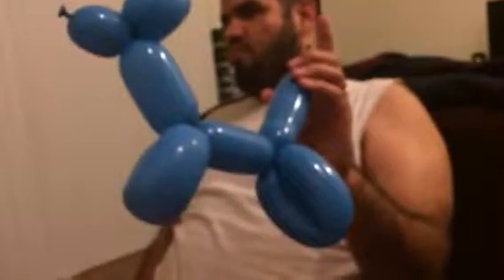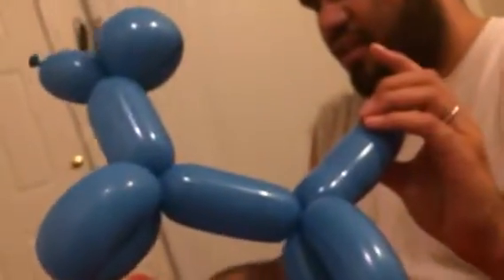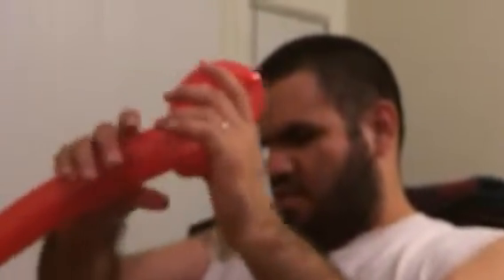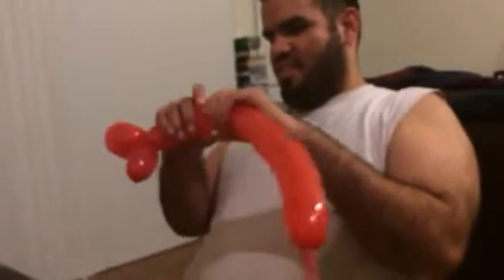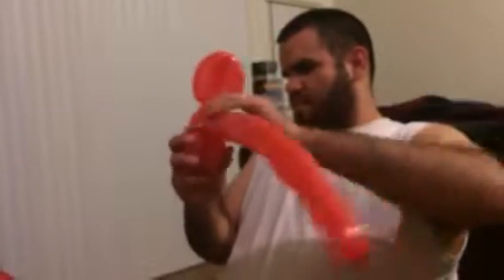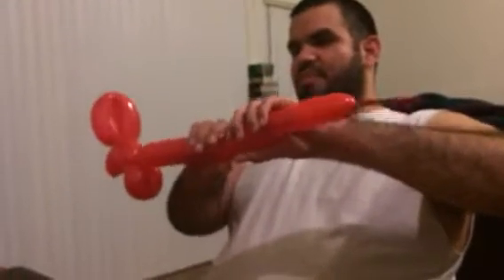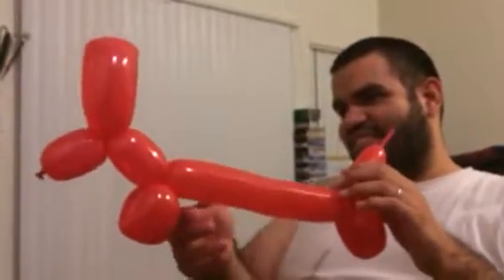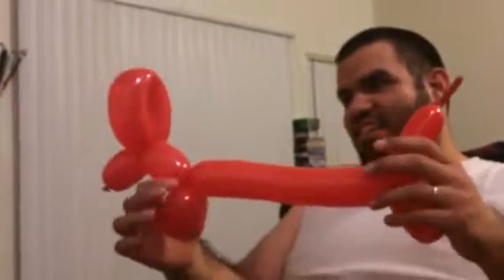How A Blind Person Makes Balloon Animals!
In this video, my husband demonstrates how he makes a balloon animal! Enjoy!